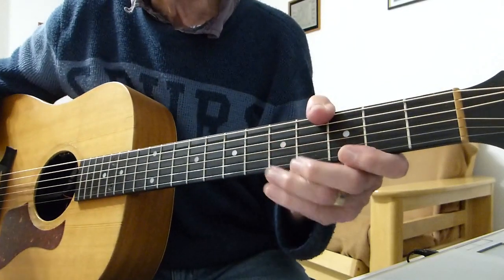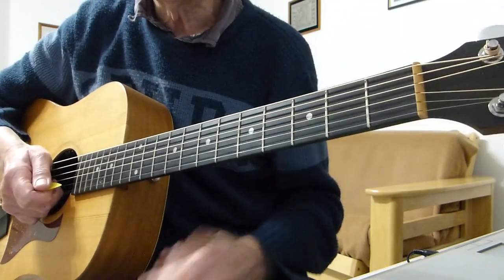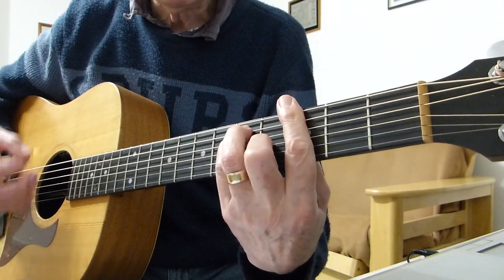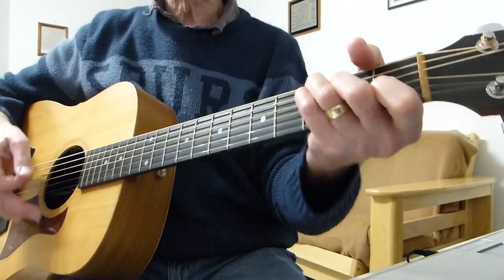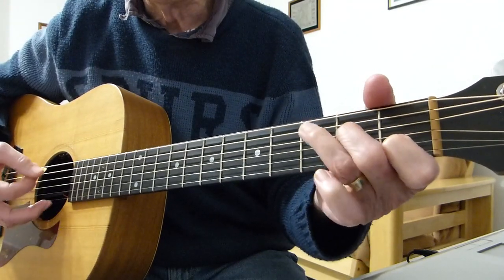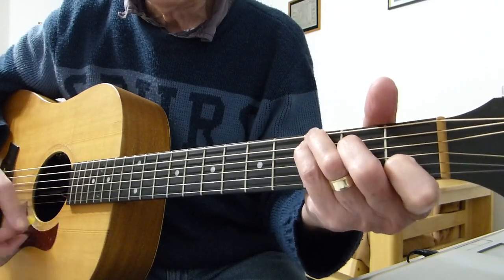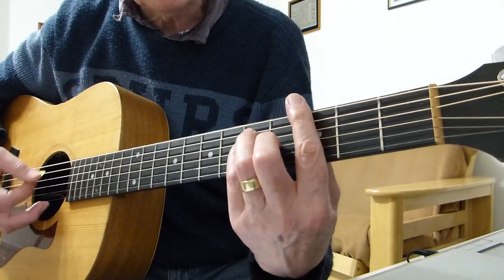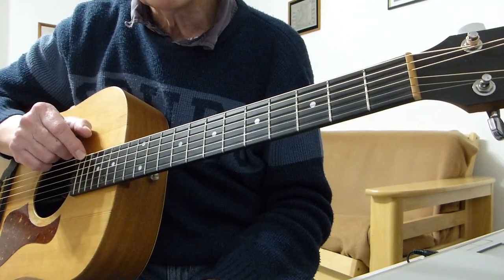A Whiter Shade Of Pale - Procol Harum - Guitar Lesson